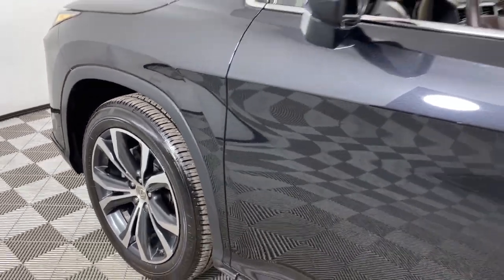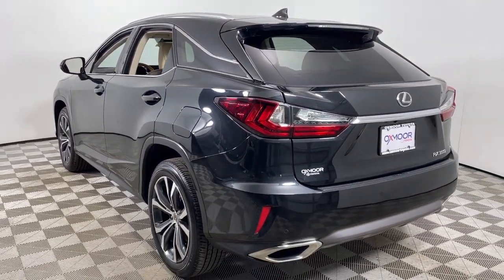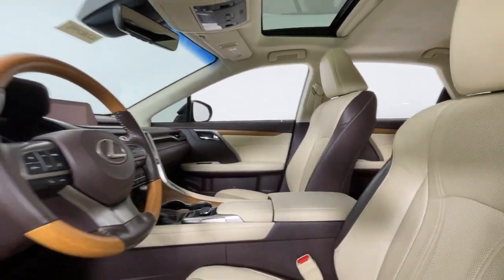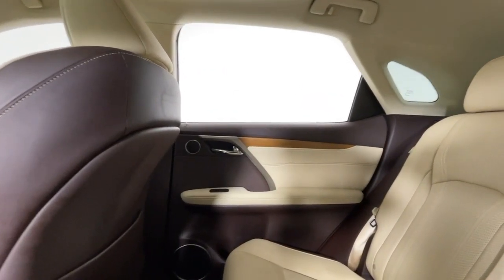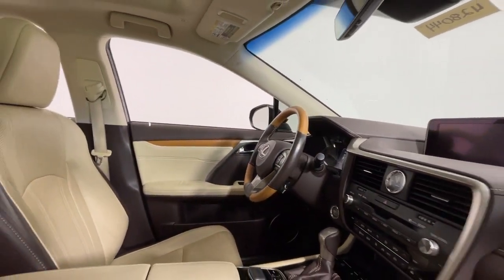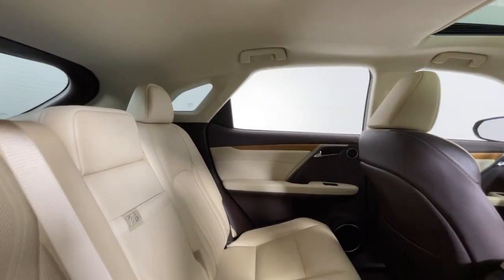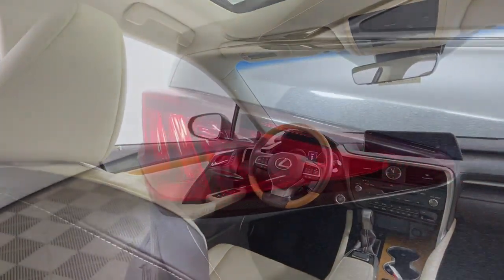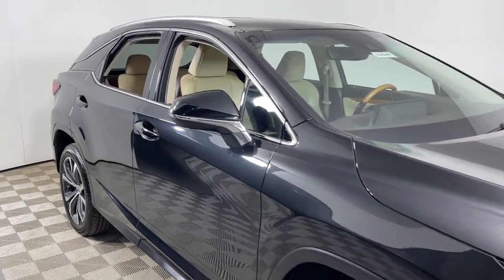2016 Lexus RX at Oxmoor Toyota Louisville & Lexington, KY U28044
Used 2016 Lexus RX 350 available at Oxmoor Toyota in Louisville, Kentucky. Servicing the Lexington, Elizabethtown, KY New Albany, IN Jeffersonville, IN area.

Oxmoor Toyota
8003 Shelbyville Rd